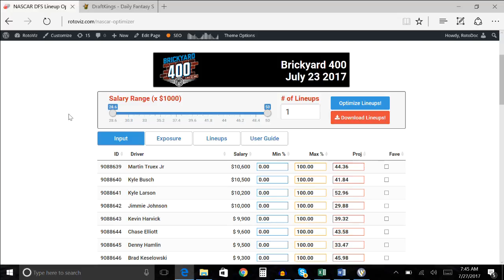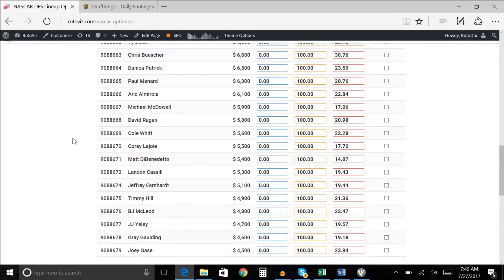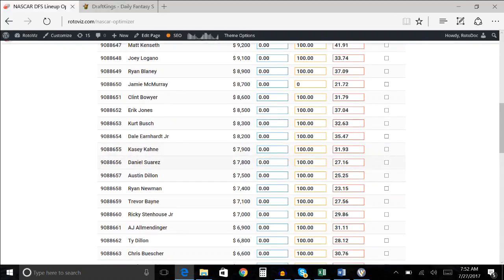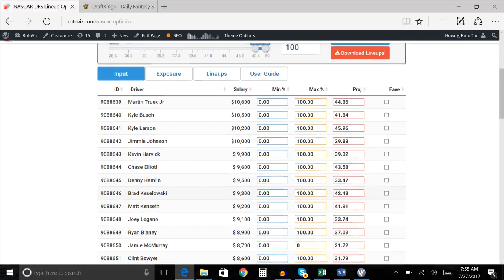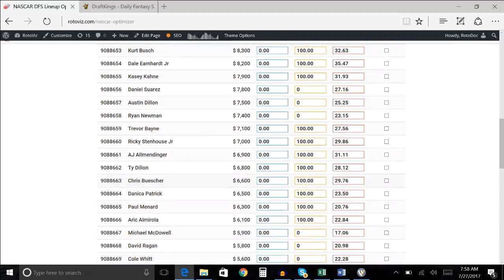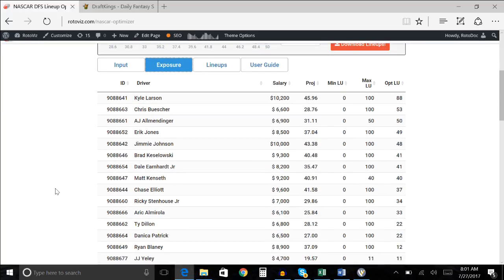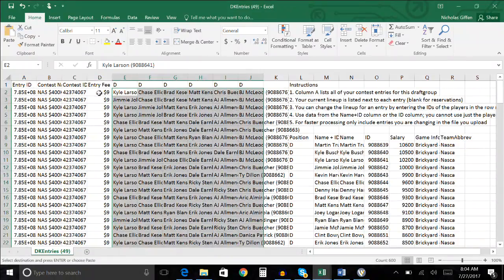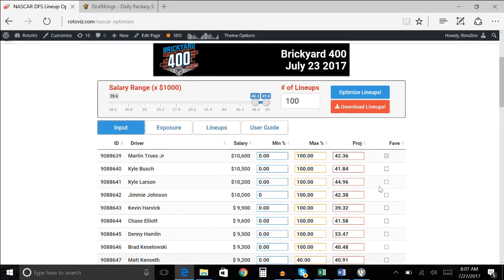How to Use the RotoViz NASCAR DFS Lineup Optimizer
Nick Giffen (@RotoDoc) gives a rundown on how to use the RotoViz NASCAR DFS Lineup Optimizer to quickly created near optimal teams good for entering into large field tournaments.